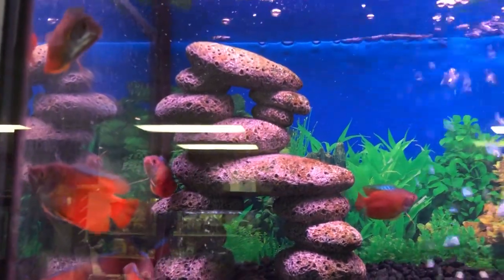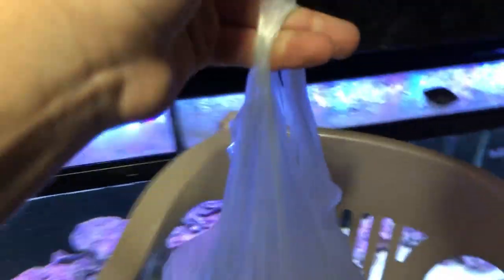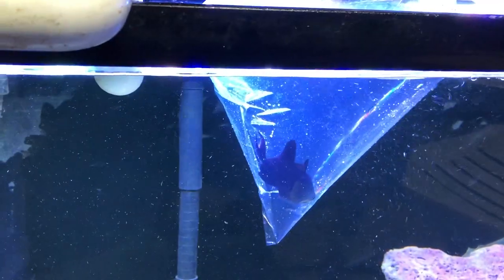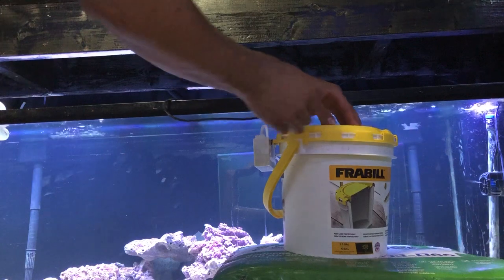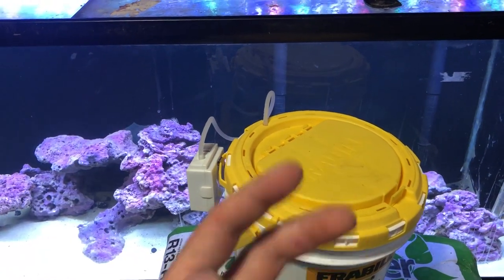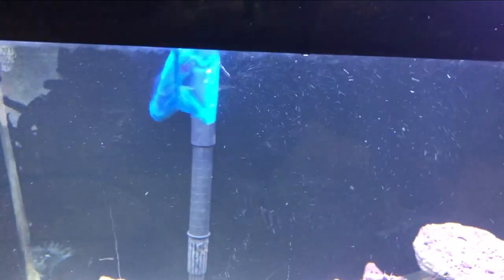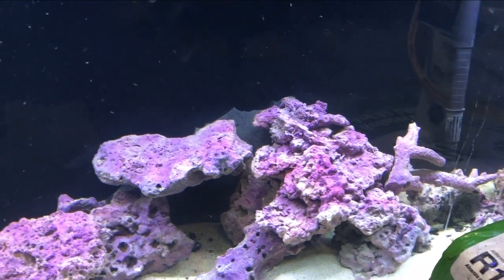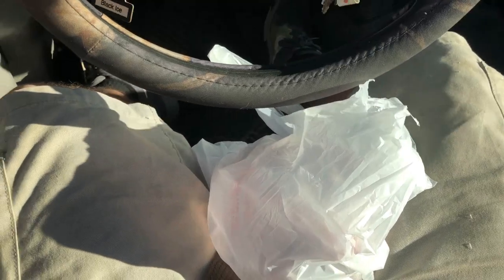This fish has red teeth New Predator fish